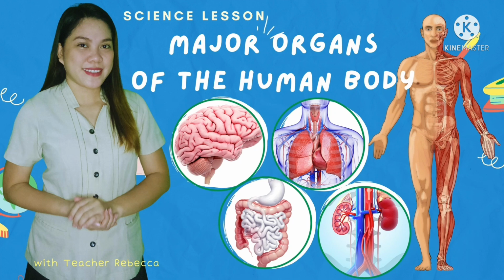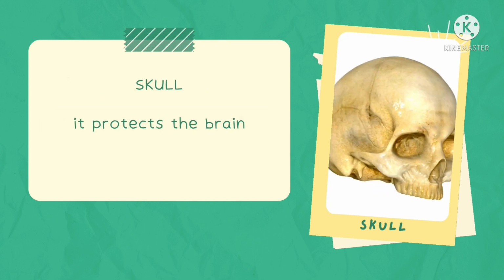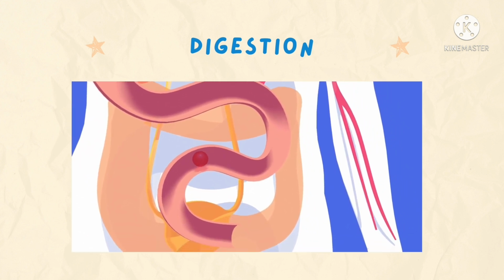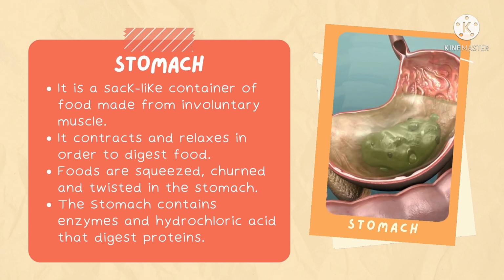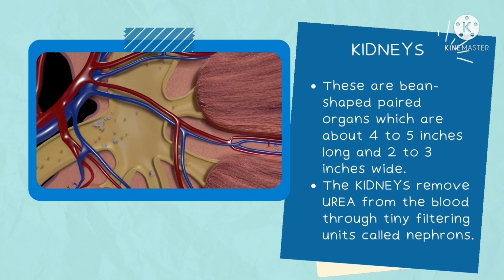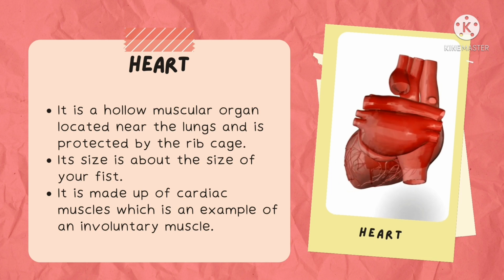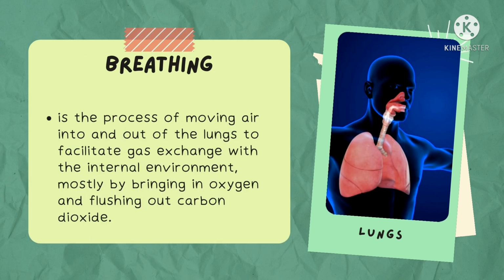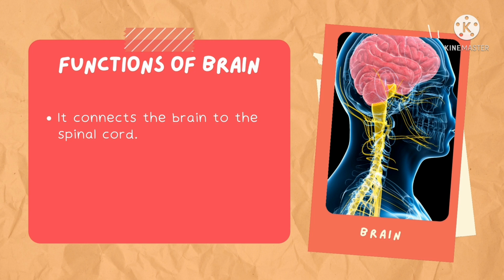Science 4 Quarter 2: Major Organs of the Body